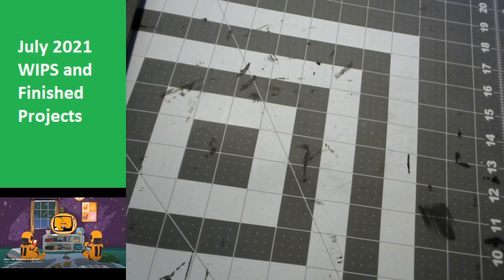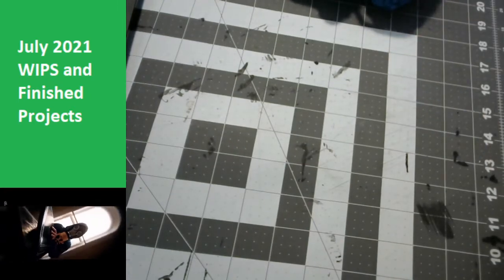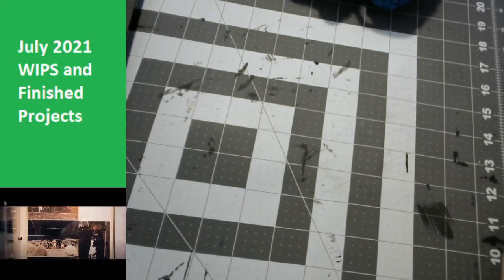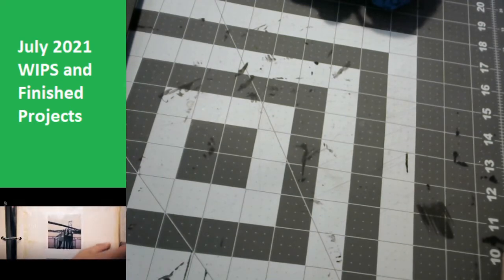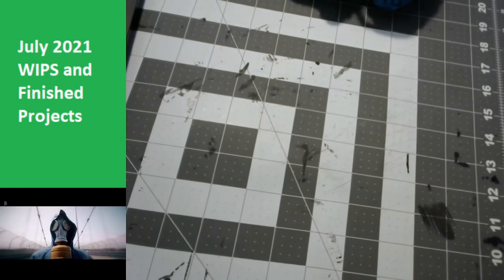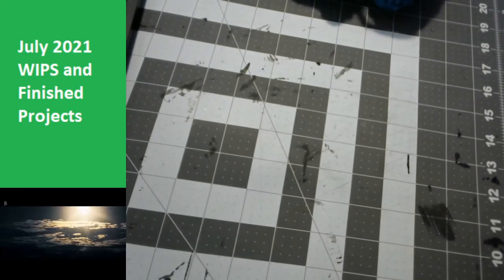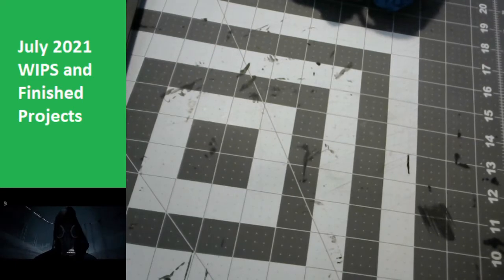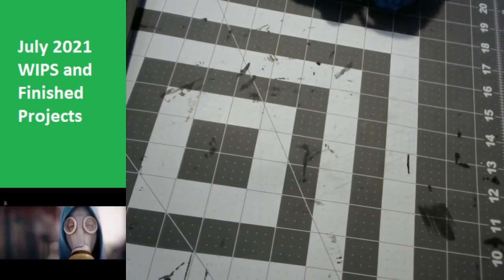July 2021 WIPs and FP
Hey everyone! This is a continuation in a series where every month I go through my WIPs stash and projects finished, to somewhat hold myself accountable to my hobby, and to kick my butt into gear in finishing more things.

Come join the two writing forums I'm on!